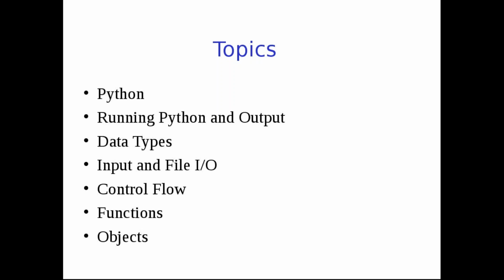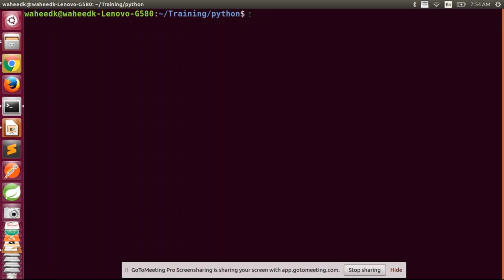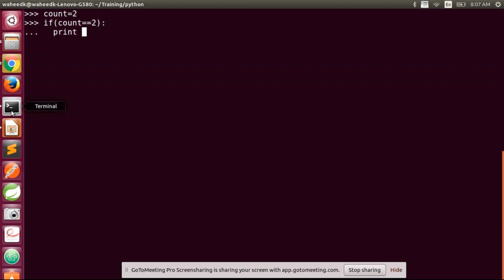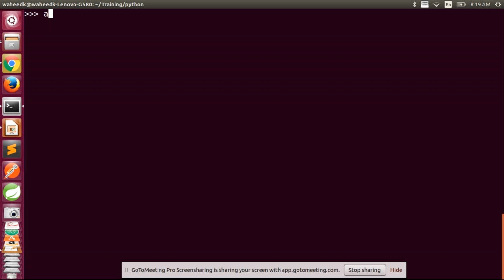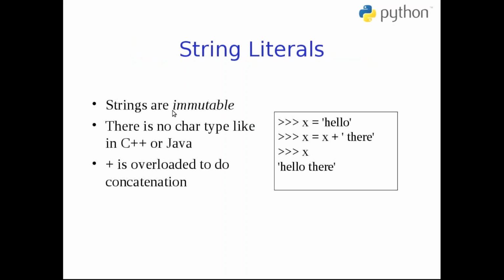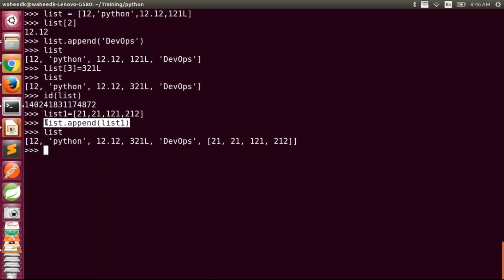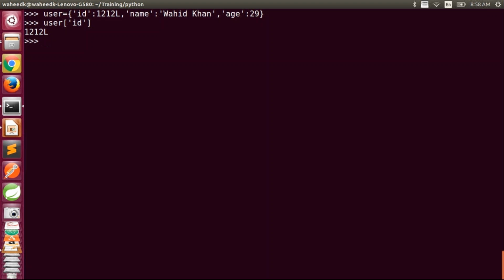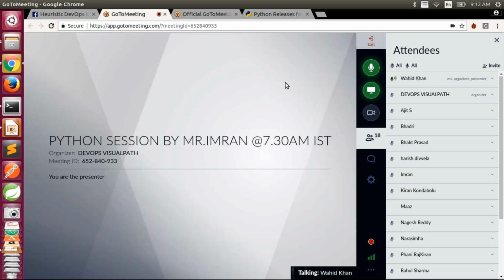Python Intro Part1 DEVOPS ONLINE TRAINING